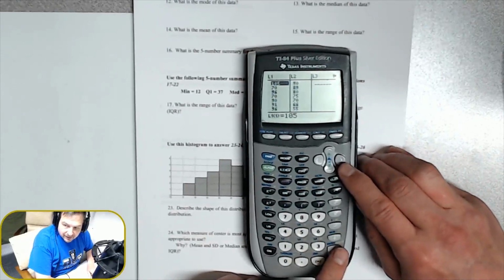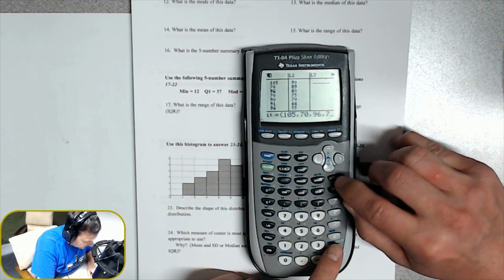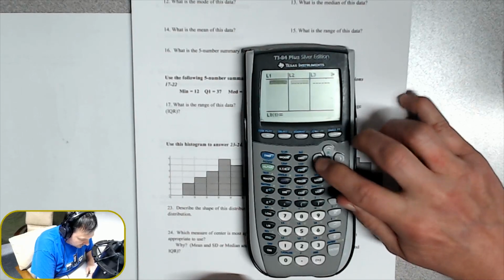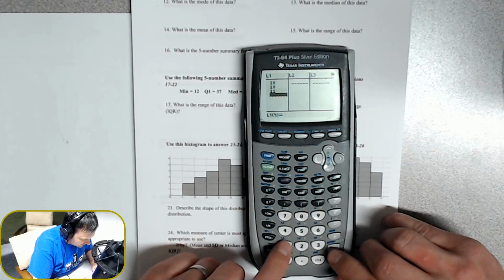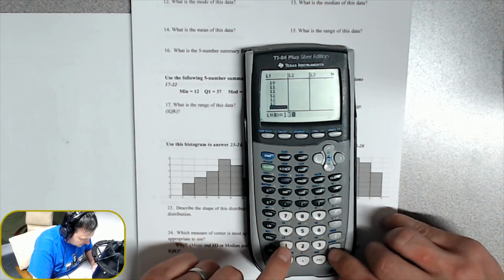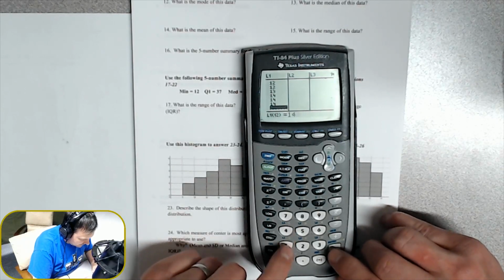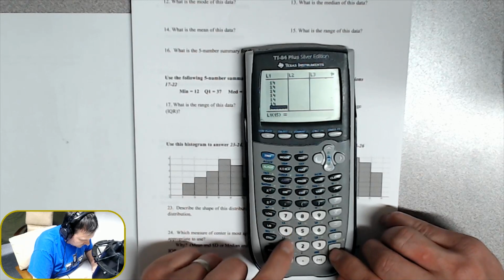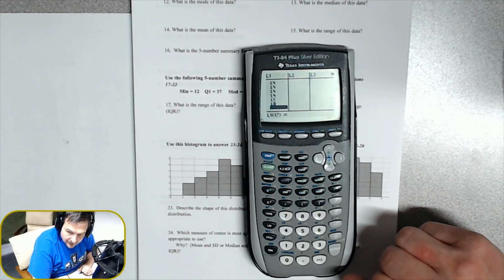Harper M434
Any Questions?